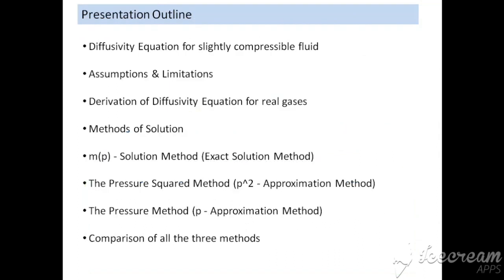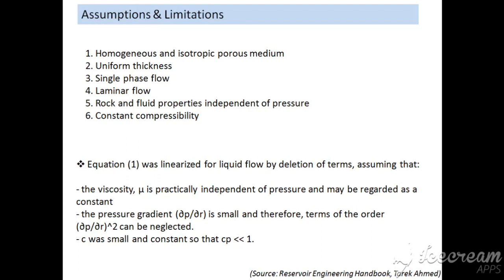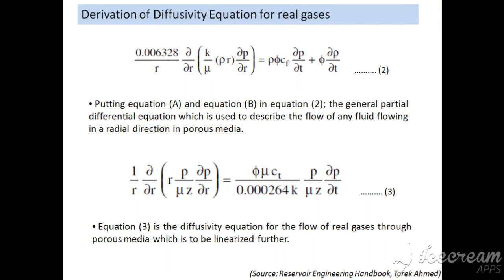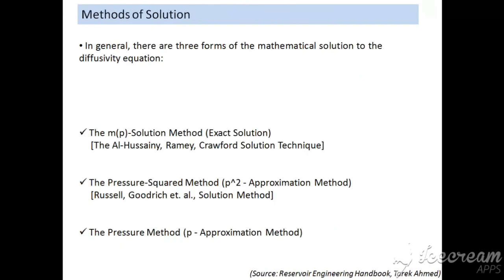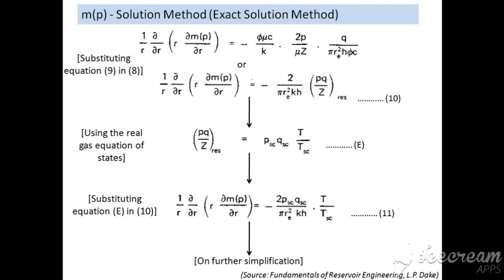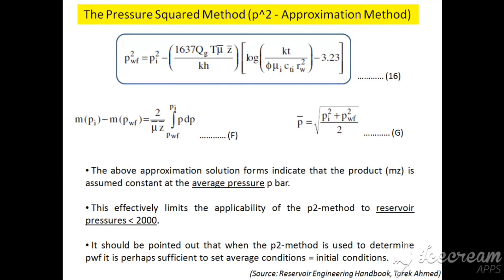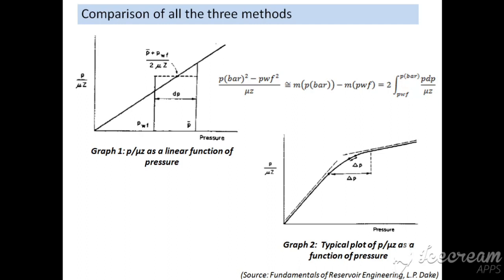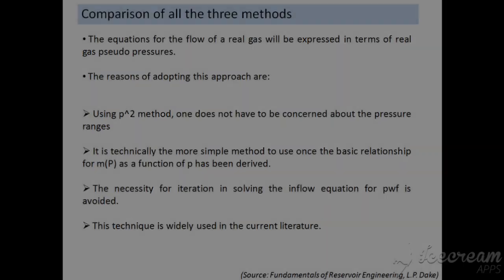Diffusivity Equation of real gas flow: Derivation & Solution | Well Test Analysis | 17BPE013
This video showcases the derivation and solution of diffusivity equation for flow of real gases. It also includes discussion on how it is different from the equation of sligthly compressible fluids, dependence of various terms on pressure etc. For further descriptive studies, Tarek Ahmed & L.P. Dake can be referred.